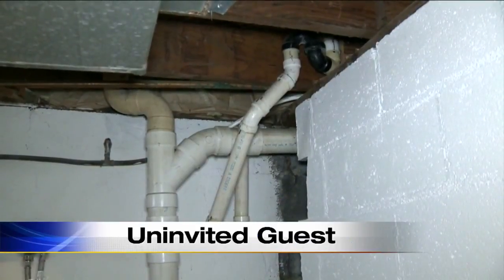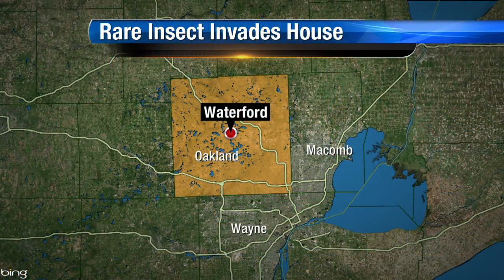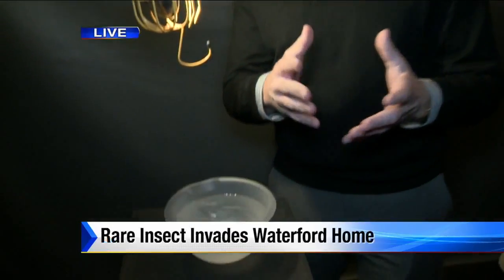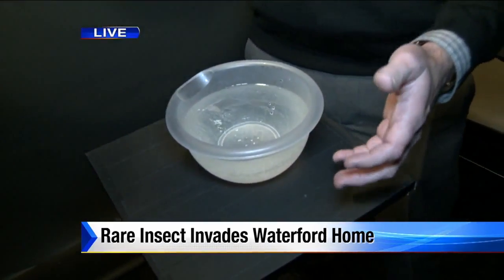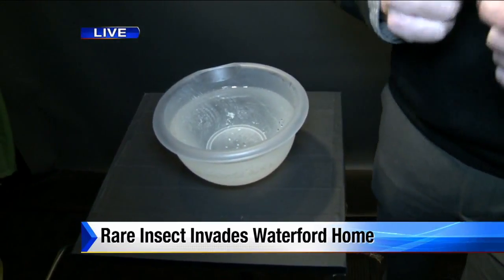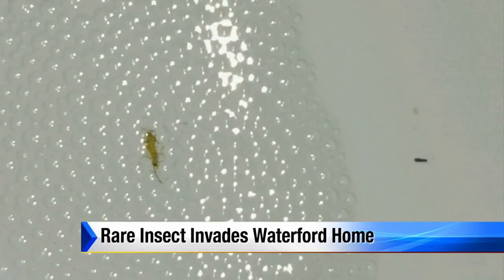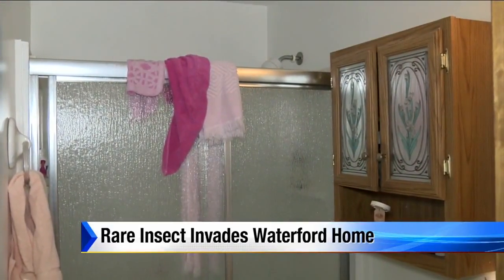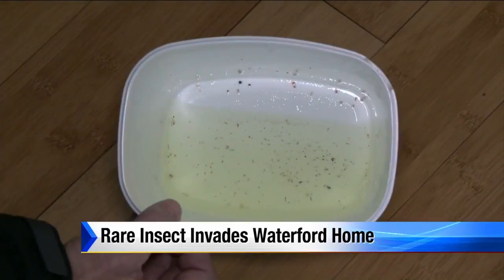Rare insect invades Waterford home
Marscalyn Murphy is meticulous about the upkeep of her house in Waterford. However, she recently found something that has her very concerned about her home: an infestation of springtails.